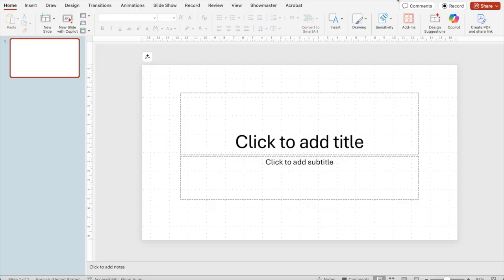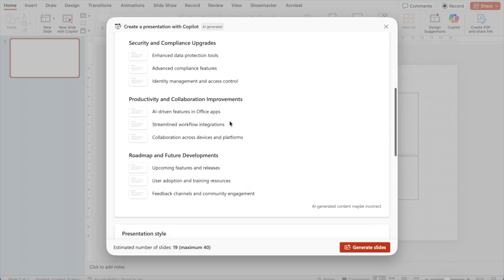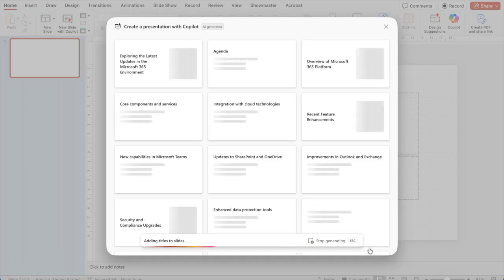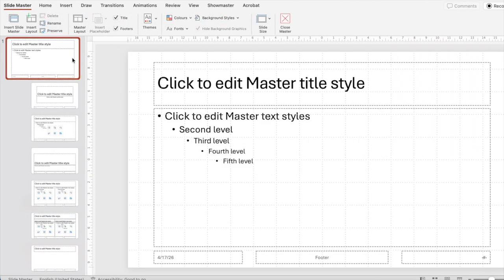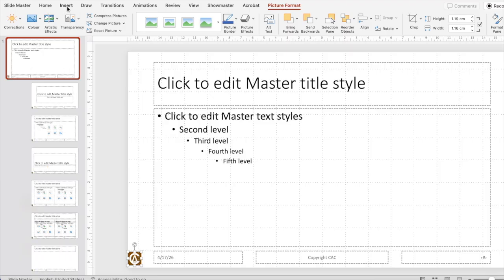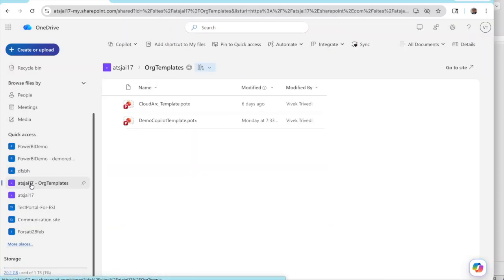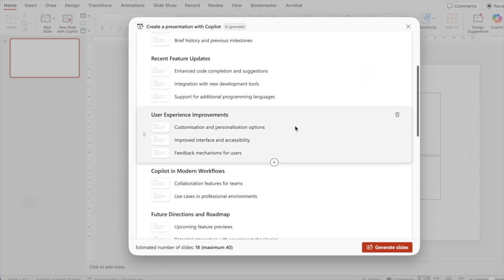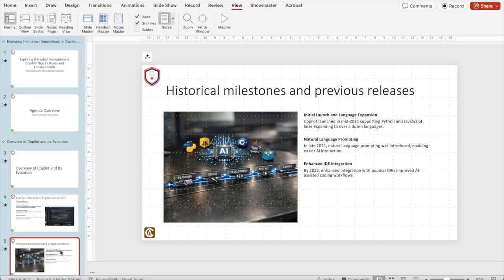Make Copilot Create Branded PowerPoint Slides Automatically | Step‑by‑Step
Are you struggling to make Microsoft Copilot create PowerPoint presentations using your organisation’s branding and templates?
In this video, I walk you through a step‑by‑step, from‑scratch approach to configure organisation-wide PowerPoint templates so that Copilot in PowerPoint automatically follows your company’s design standards.
By design, Microsoft Copilot relies on content stored in OneDrive and SharePoint. To make Copilot use your official PowerPoint templates, you must publish them as Organisation Assets in SharePoint. This video explains exactly how to do that.

Why Copilot cannot use local PowerPoint templates
How to create a SharePoint document library for organisation templates
Setting correct permissions for enterprise-wide access
Enabling Organisation Assets using SharePoint Online PowerShell
Registering a PowerPoint template library as an Org Asset
How long sync takes and where templates appear
Using organisation templates with:

PowerPoint Desktop
PowerPoint for the Web
Copilot in PowerPoint

Microsoft 365 / SharePoint Admins
IT Architects & Consultants
Enterprise branding teams
Power users working with Copilot
Anyone implementing Copilot + PowerPoint at scale

🛠️ Technologies covered

Microsoft Copilot
PowerPoint
SharePoint Online
Organisation Assets Library
Microsoft 365
SharePoint Online PowerShell

Complete Step-by-Step to mark Sharepoint Library as Organisation Template Library
By design Microsoft Copilot chat / Embeded Experience  and Copilot App relies on data available either in Users OneDrive or Sharepoint.

The issue faced by majority of corporates can be addressed by Sharepoint Admin intervention or you can do it yourself provided you are granted the privileges of Site Owner.

This is going to be a Four step process
Step 1: Ask your SharePoint Admin to create a Shared Document Library or if you are the Site Owner you can do it yourself
a) Go to Sharepoint Site ➤ Settings ➤ SiteContents ➤ New ➤ Document Library
b) Name it something like OrgTemplates
c) Open Library ➤ Upload PowerPoint Templates (.potx recomended)

Step 2: Assign Required Permissions
a) Add yourself as owner of the site and target library
b) Grant "Everyone except external users" Read access:

(Below steps to be performed from an elevated PowerShell as admin)
Step 3: Connect SharePoint Online
a) Install-Module -Name Microsoft.Online.SharePoint.PowerShell
b) Import-Module Microsoft.Online.SharePoint.PowerShell
c) Set-SPOTenantCdnEnabled -CdnType Public

Wait for Sync
a) Templates appear in 24 Hours max.
b) No Client setup required
c) It works for
Powerpoint Desktop
Powerpoint Web
Copilot in PowerPoint